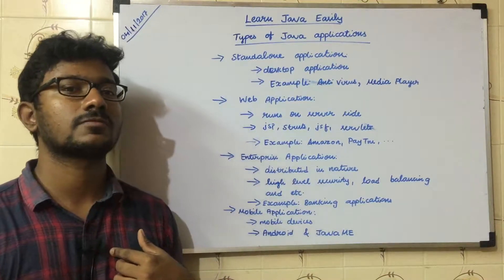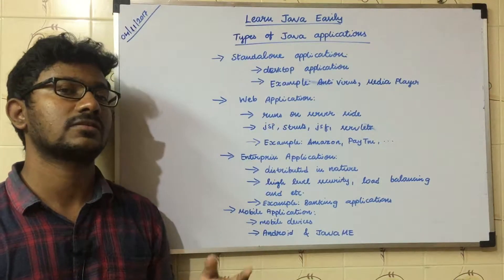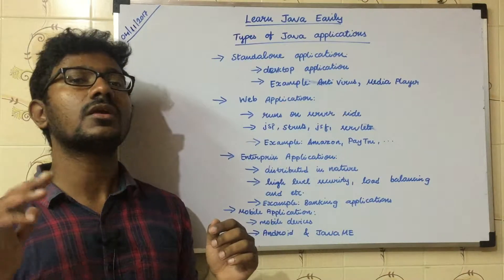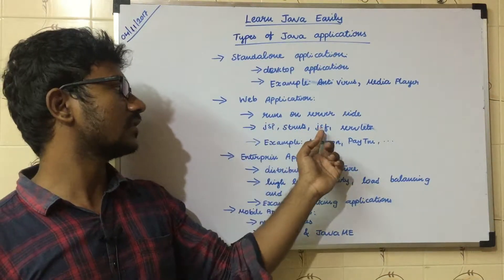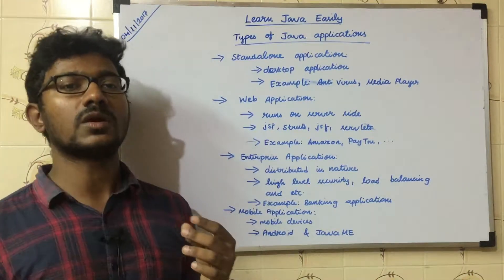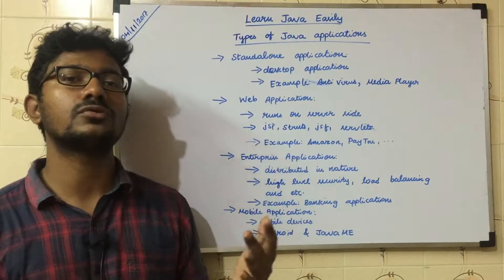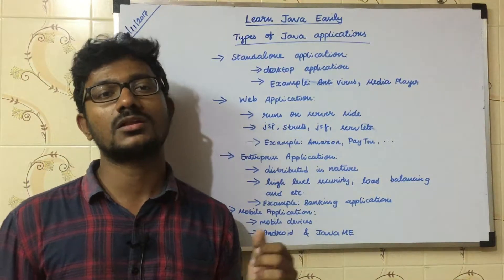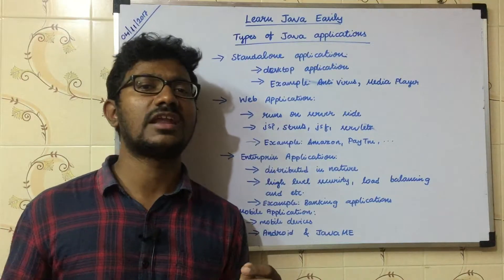Java Applications | Java Applications in Real World (Audio: English Subtitles: Many Languages)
Enterprise Applications:
Most of the banking applications are developed in Java because of its powerful features.

Web Applications:
Java helps to develop robust and scalabe web applications because of various frameworks like JSP, Structs, Spring, and etc.

Mobile Applications:
Today, Android is playing a major role in mobile. Android is based on Java. So, most of the mobile applications are based on Java.

Web Servers & Application Servers:
Java ecosystem has many web servers like Tomcat, Simple, and etc.